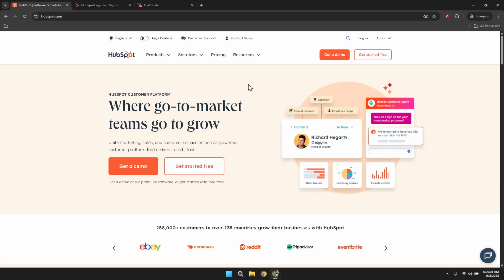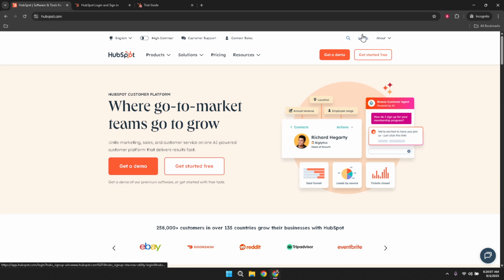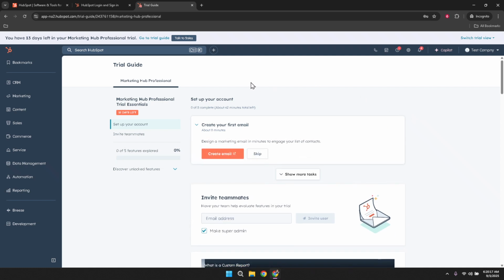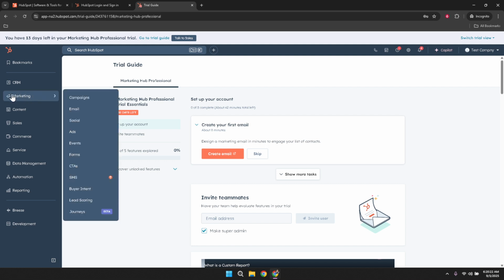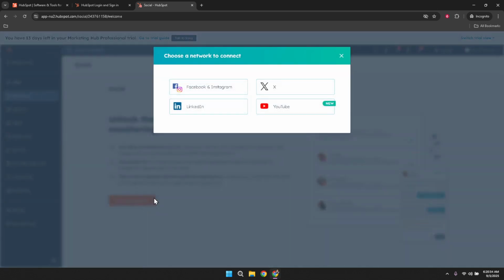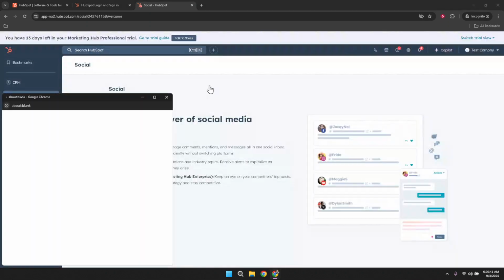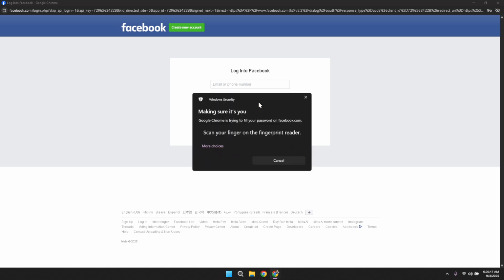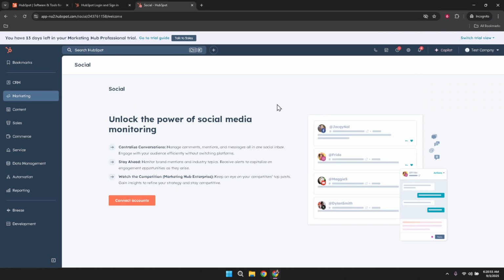How To Use Social Media On Hubspot [2025 Guide]